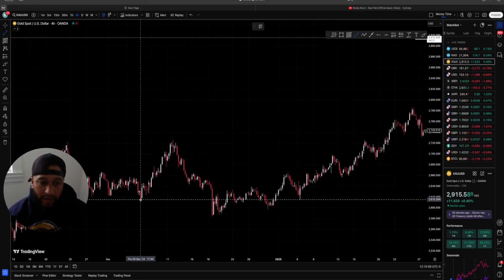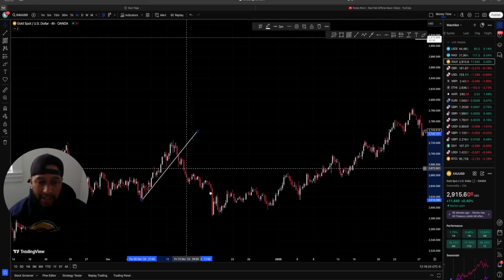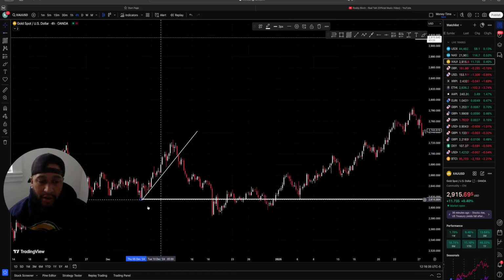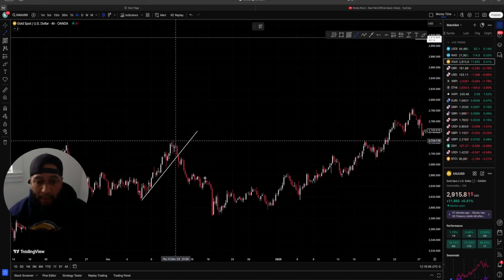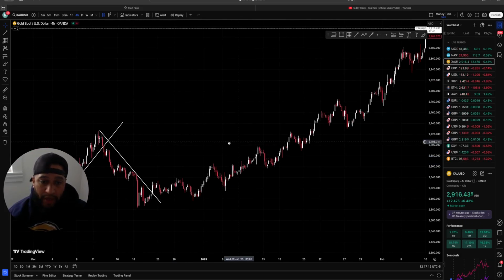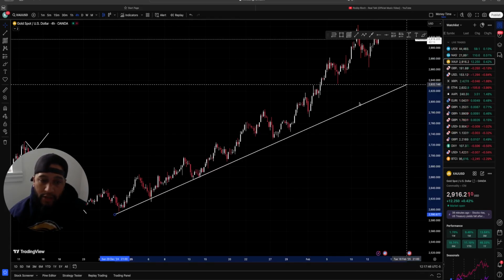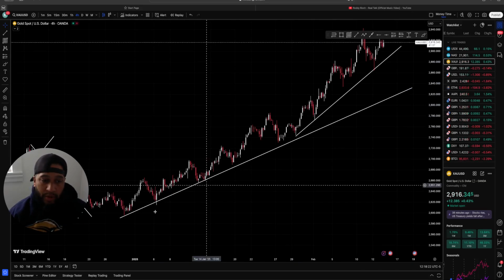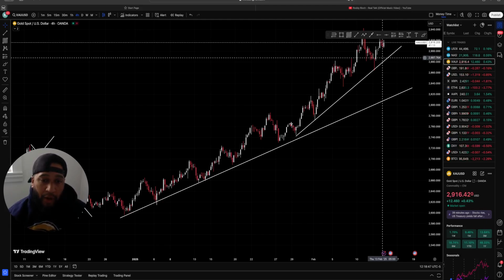DON'T GET LEFT BEHIND ON THIS TREND!!!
Helping Create Profitable Traders and Exposing The Truth About These Markets. Your Profitable Trading Journey Begins Here.

Trading involves significant risk and may not be suitable for all investors. You could lose some or all of your initial investment, or even more. Only risk capital that you can afford to lose without jeopardizing your financial security or lifestyle. Trading should only be considered by individuals with sufficient risk management skills. Past performance does not guarantee future results.